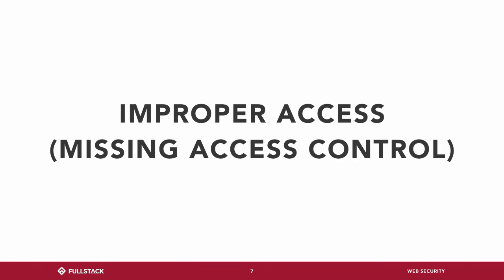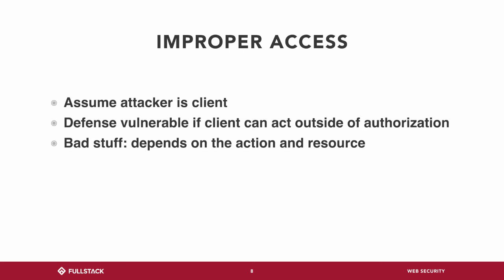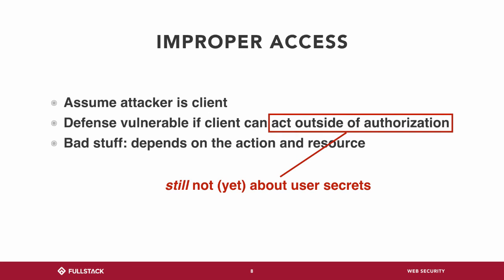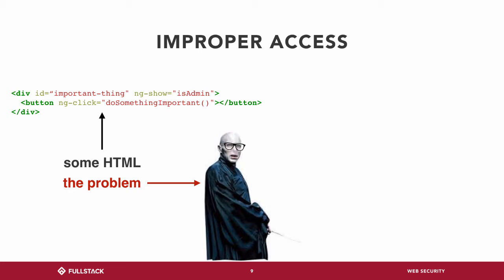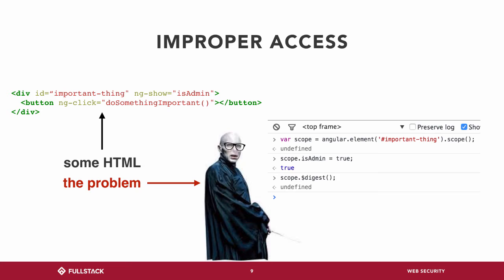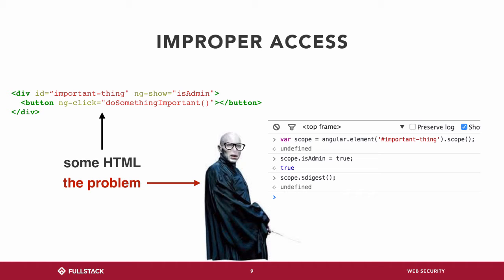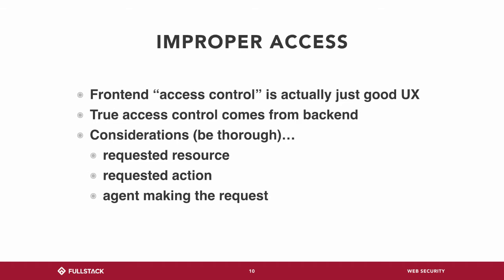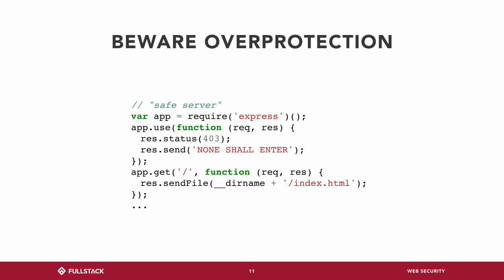Auther - Improper Access Lecture